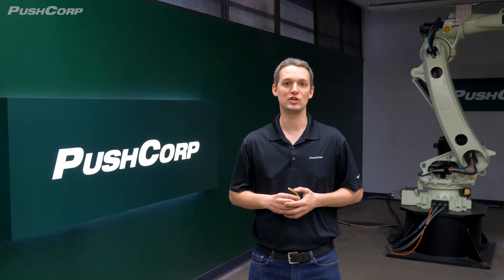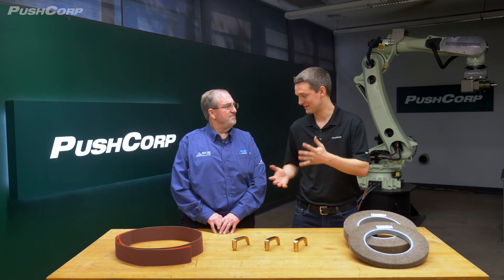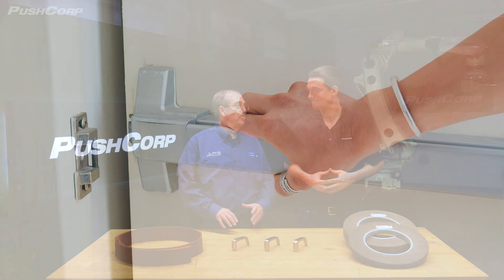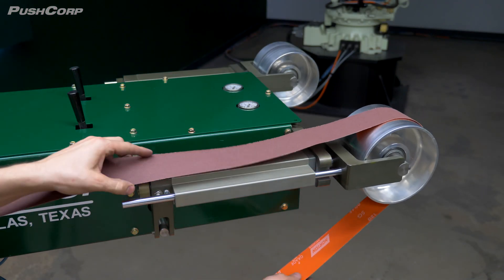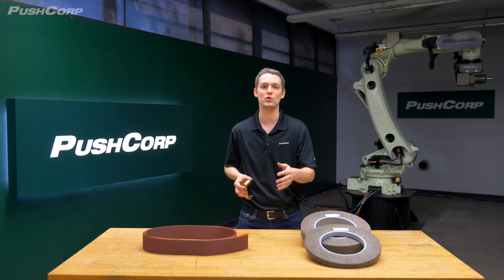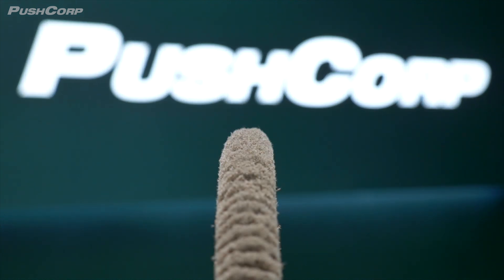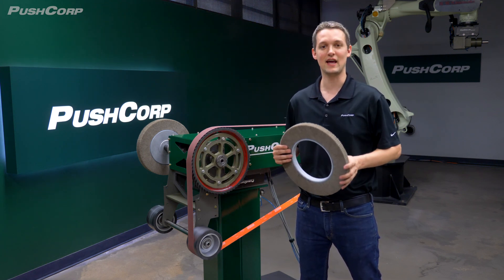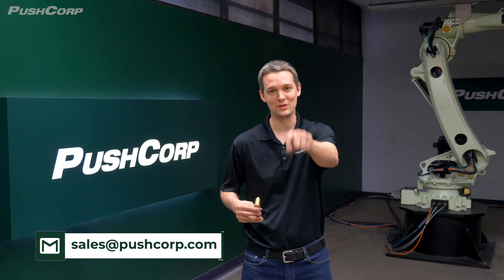Mastering Brushed Metal Finishes: Robotic Automation for Brass Door Handles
We delve into the intricate process of achieving a perfect brushed metal finish, focusing on brass door handles. Finishing is a crucial final step in manufacturing, significantly impacting the visual and functional quality of the end product. Whether it's blending welds, buffing, polishing, or graining, a flawless finish is essential.

Join us as we explore the brushed metal finish, a popular choice for high-traffic areas due to its fingerprint-hiding properties. We collaborate with Norton Saint-Gobain, leveraging their abrasives expertise and advanced products to ensure top-tier results.

Video Chapters:
00:00 - Introduction to Finishing Processes
00:18 - The Appeal of Brushed Metal Finishes
00:42 - Importance of Correct Abrasive Sequence
01:02 - Overview of Linear Finishes in Architecture
01:47 – Benefits of PushCorp's SPS82 Servo Belt Stand
03:25 - Choosing the Right Abrasive Belt to Remove Imperfections
04:16 - Creating the Brushed Metal Finish
04:54 - Maintaining Consistency in Finishing as Abrasives Wear
05:18 - Application Video Demo with Before and After
06:09 - Contact Information

Key Points:
- Discover the steps and tools needed for a brushed metal finish on brass door handles.
- Learn from the expertise of Mike Shappell, Senior Application Engineer at Norton Saint Gobain.
- See PushCorp's SPS82 servo belt stand in action, ensuring precise and repeatable finishes.
- Understand the benefits of using the right abrasives and how to select the right media for your project.
- Watch a live demonstration of the finishing process and see the impressive results firsthand.